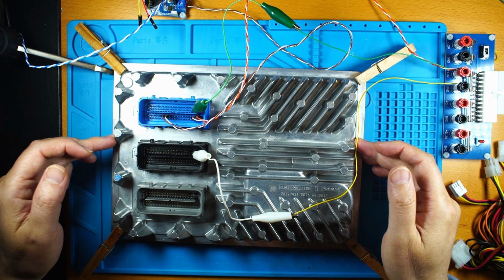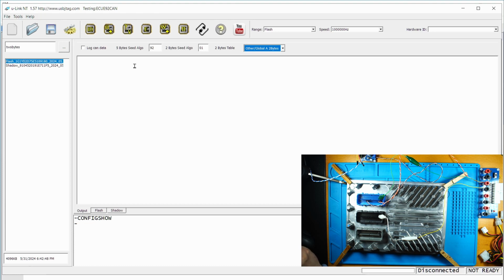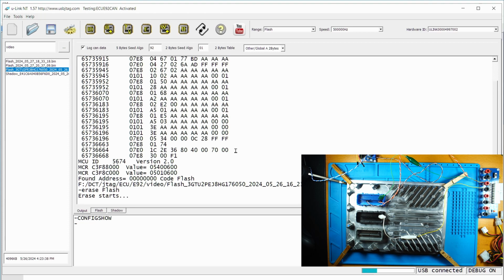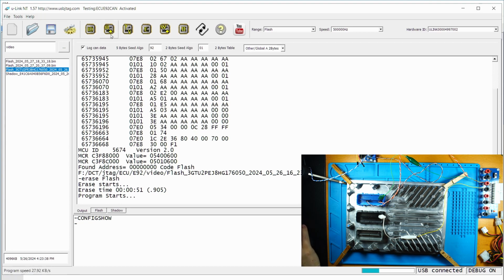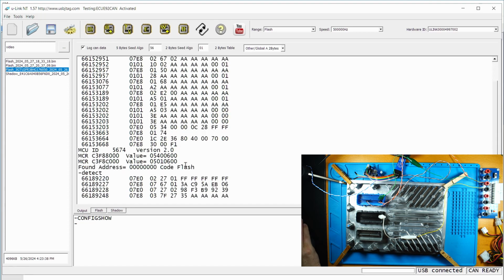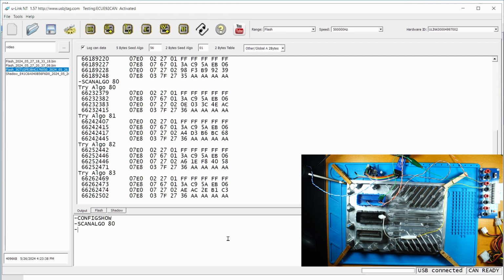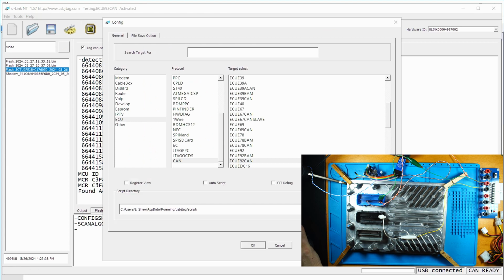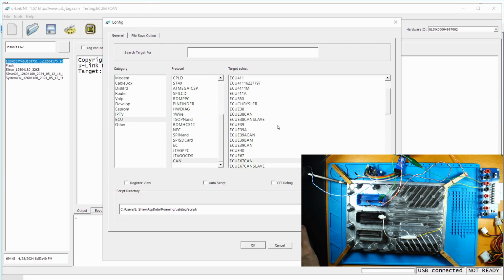E92 two bytes seed and algo scan in 1.57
In u-link NT 1.57, each ECU can have two algos configured. E92 has the two byte seed key and new it is supported. E78 also can have five bytes seed key supported.
The algo scan brute force the ECU to get proper algorithm.